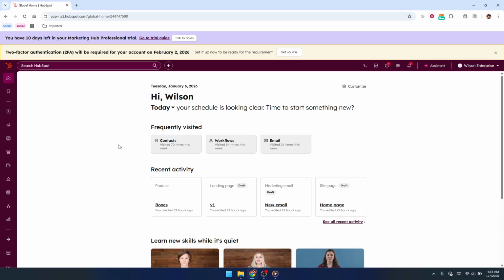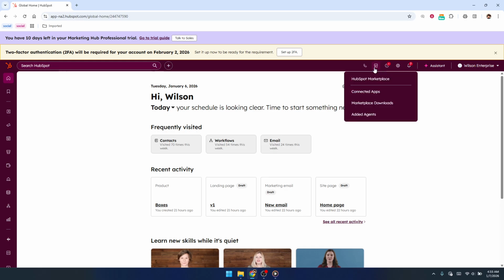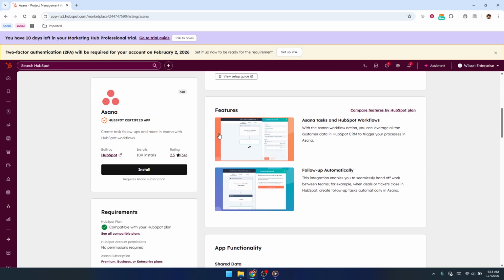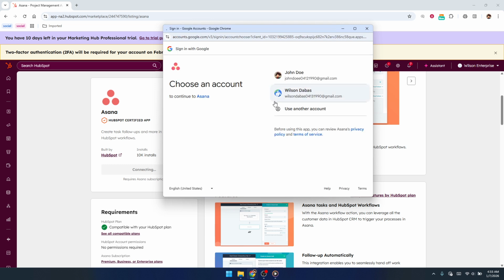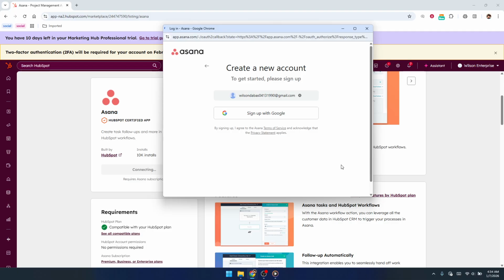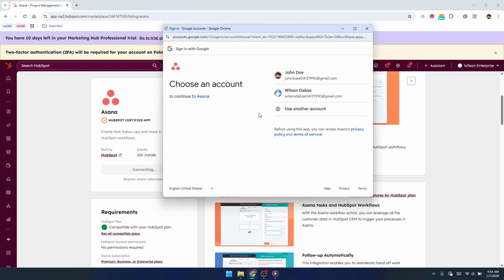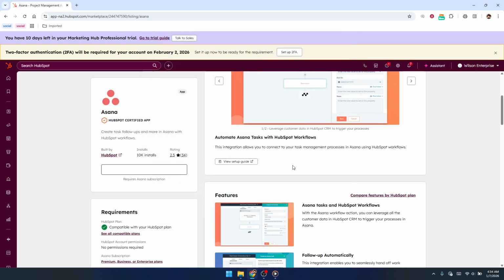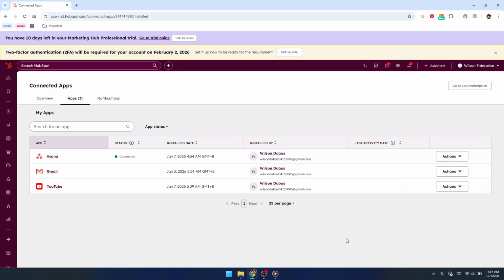How To Integrate Asana With Hubspot [2026 Guide]